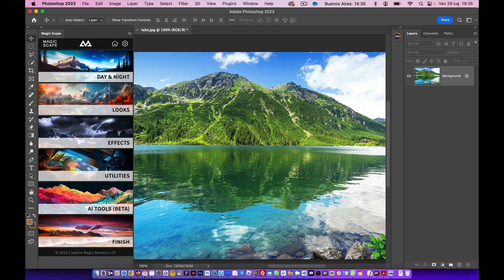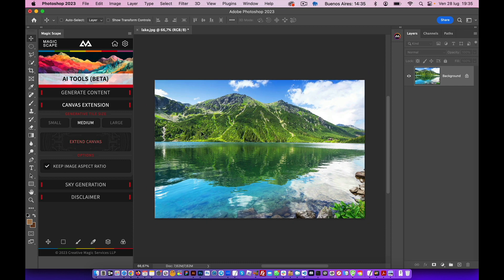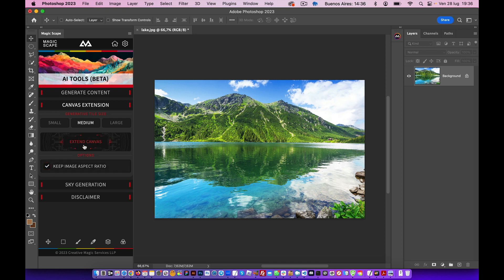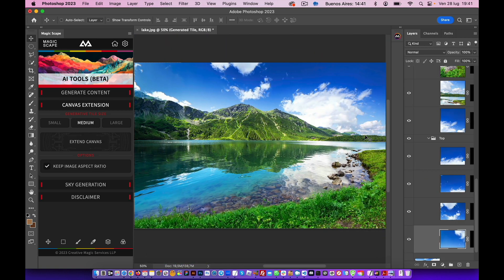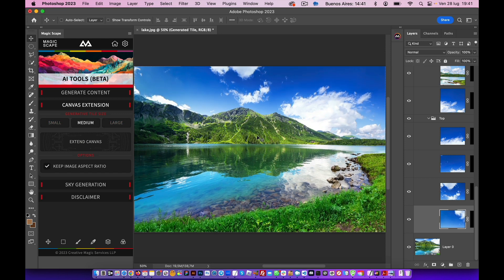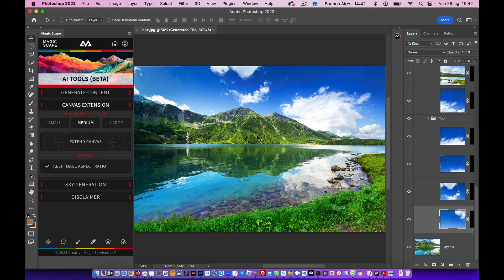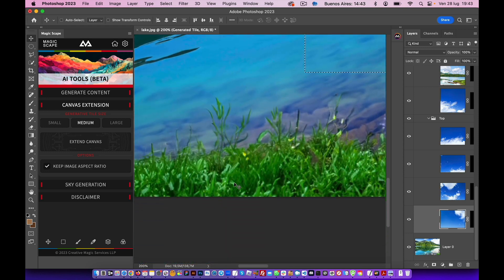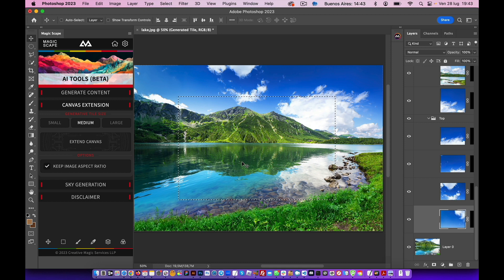Huge News: Canvas Extension in Photoshop - Magic Scape Panel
This one is huge guys, our dev team added a real game changer to the Magic Scape Panel and it's the Canvas Extension! Check out this video to see how it works and how to use it at it's best!

00:00 Intro
00:15 Canvas Extension: How it works
01:20 See how it works
02:33 Check the details